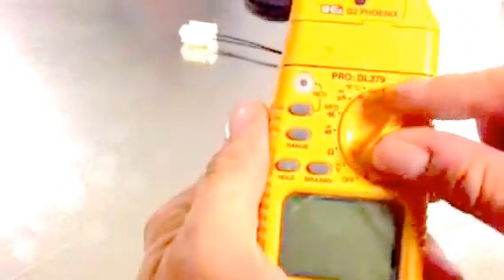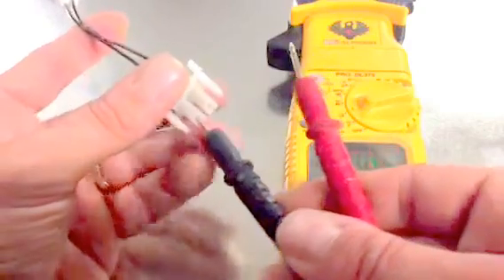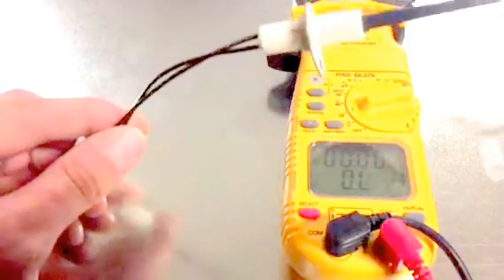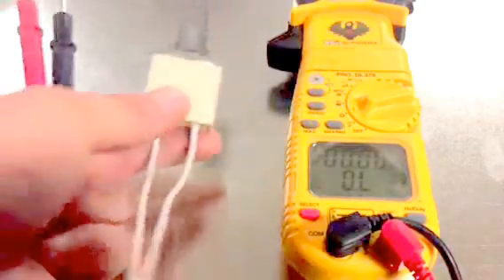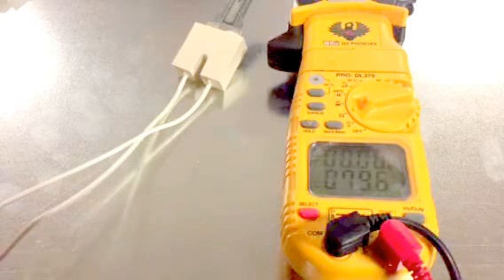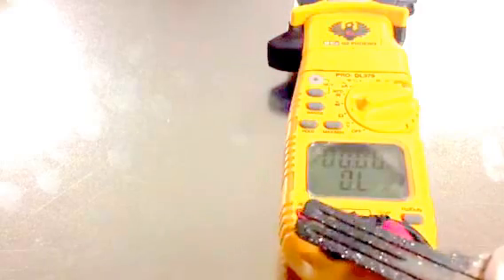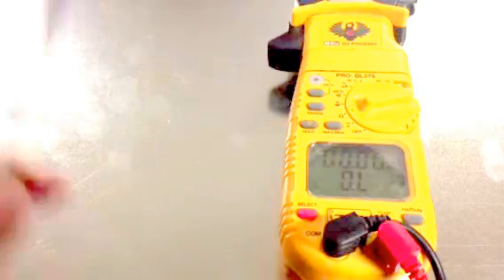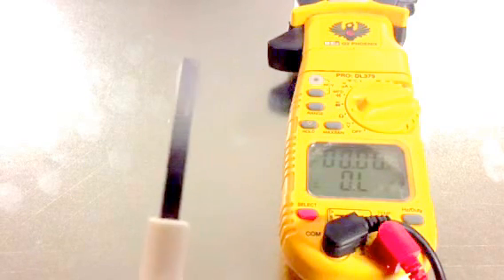HVAC Service: Testing hot surface ignitors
Ohm out the hot surface igniter when it is cool. When you ohm it out be sure it's within the ohm's mentioned in the video. At least mention replacement to the home owner if you find excessively high ohms. Chances are the lifespan will be short and could result in a call back or an emergency call.